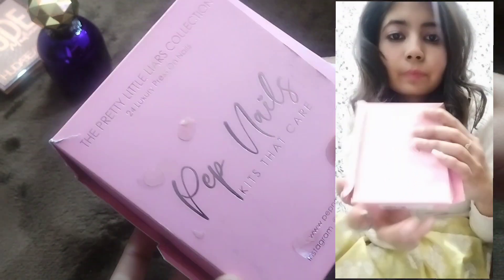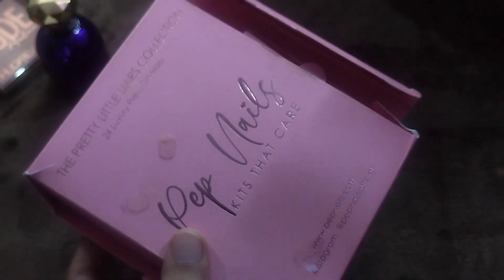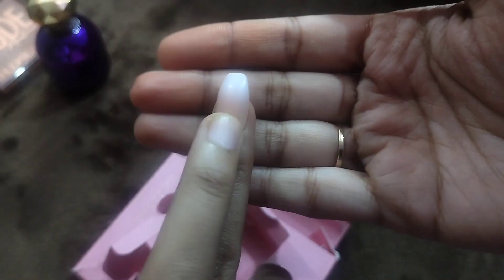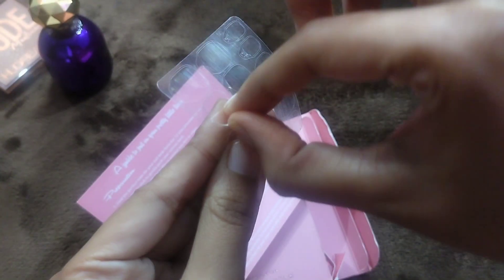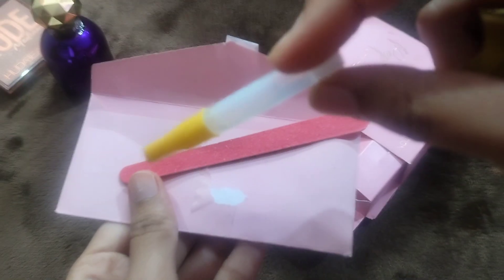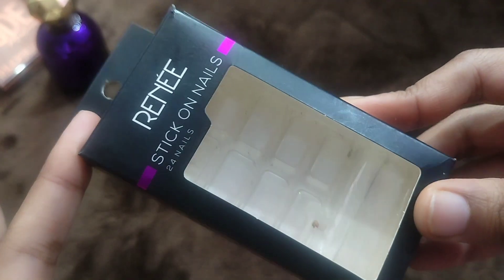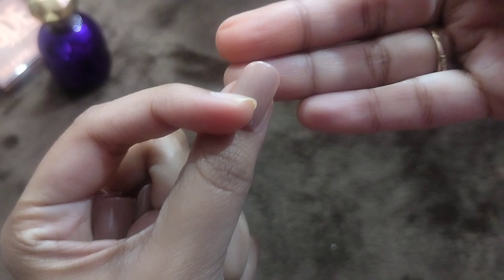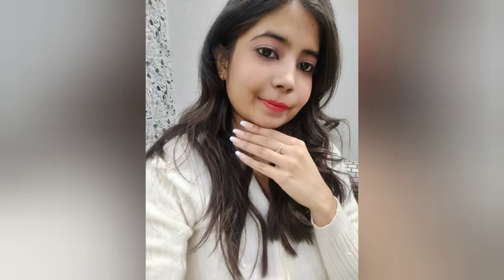The *Best* Press on Nails I tried starting from₹350 💅How To Use Press on nails? Reusable?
hi there
in this video I've shared press on nails / fake nails I tried and I absolutely loved these.
I got beautiful stick press on nails pretty little liars collection from Pep nails for ₹500.